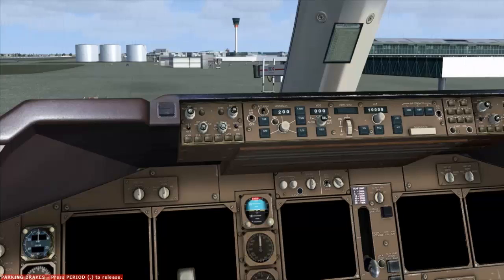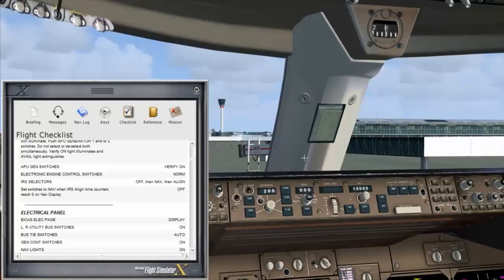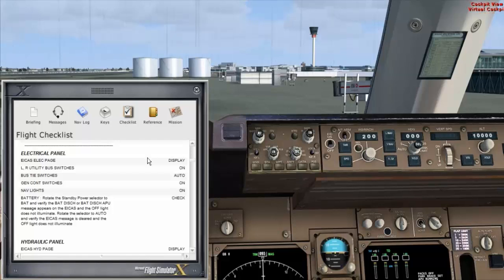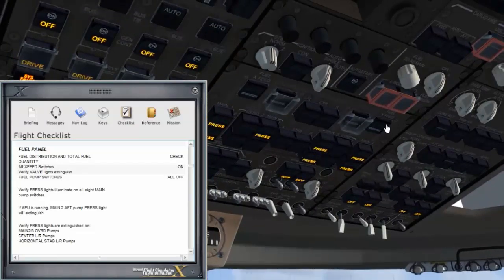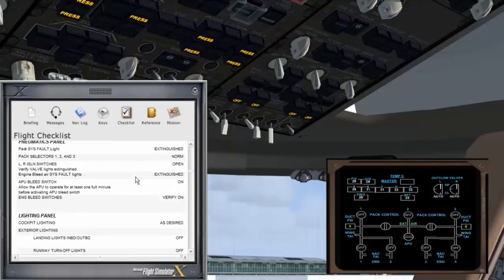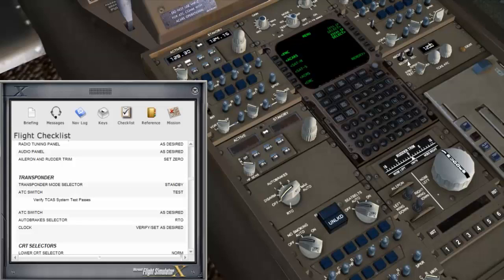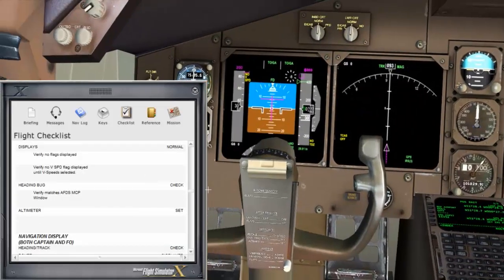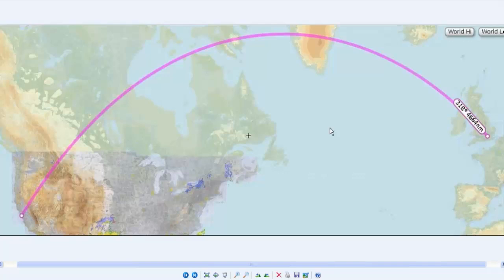FSX PMDG 747 Professional Heathrow EGLL to San Francisco KSFO Part 1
Welcome to my first 3D-cockpit flight from Heathrow to San Francisco.  Afternoon departure from a drizzly London; a normal day.

A few things to note, if you will:

1.  First time in the 3D cockpit doing so much, so it took a while to get used to it.  If you like it, I'll keep doing it, if you prefer 2D, I'll do that.
2.  This is a simulation and as such, not everything can be done or discussed.  Please don't expect a British Airways 747-400 training video.
3.  Some things I do not discuss on purpose because they have been covered in other videos.  If I talked about/did everything in every video, they would all be a day long!
4.  This video was requested as a cold/dark start-up to take-off.  If you are not interested in such things, skip to part 2 onwards for the actual take-off and flight.  I can't please everyone in one video.

I hope you enjoy this flight!

Welcome onboard.